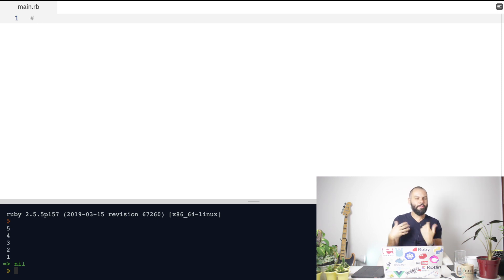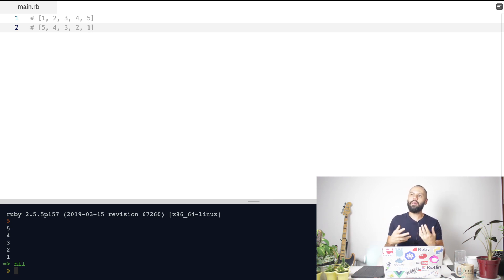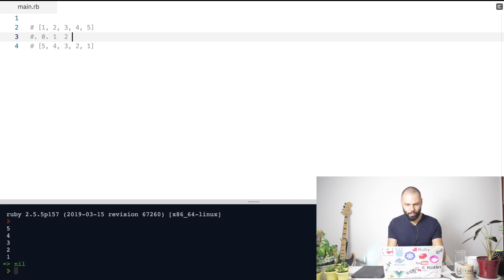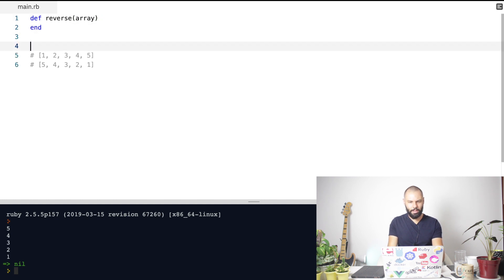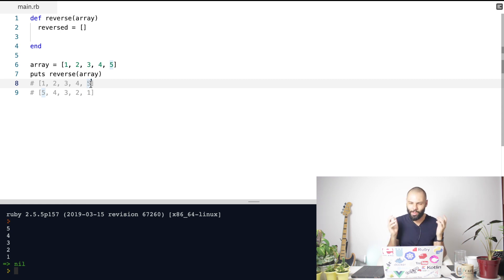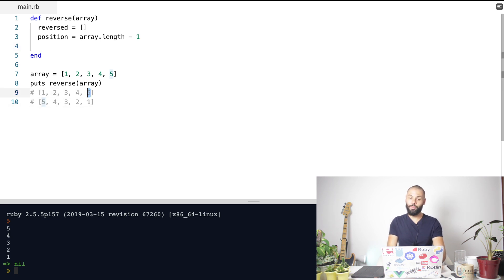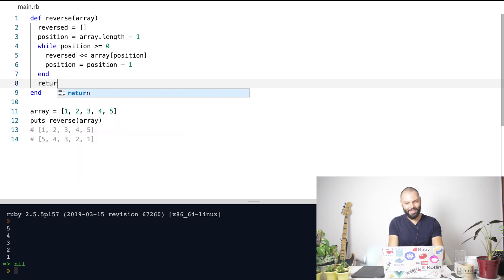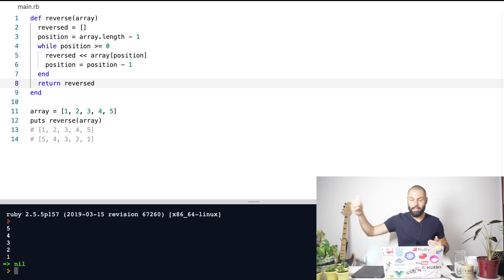Day 22 of 30 - Ruby Coding Challenge - Reversing Arrays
Hey folks! Coding Challenge number 21, this time solving the previous puzzle following a different approach 🚀

This is not about Ruby, it's all about having fun with concepts and logic. By the end of the day, we'll learn 1 thing or 2 about Ruby :)

Some tips below:
- I'm still speaking English too slow. Tip: Watch in 1.5x at least 😅

Hey, just a reminder, this is a brief overview of what I want to explore on this channel :)

💻  Programming Languages (Java, Ruby, Python, Go, JavaScript, TypeScript)
💻  Frameworks and Libraries (Hibernate, Spring, Unit Testing libraries, etc)
💻  Code Design (Design Patterns, Algorithms, Data Structures, Functional Programming)
💻  Databases (MySQL, Postgres, MongoDB, Cassandra, Redis, ElasticSearch, etc)
💻  Architecture (Microservices and Monolithic Applications, CQRS, Serverless, etc)

Thanks for the visit and see you!